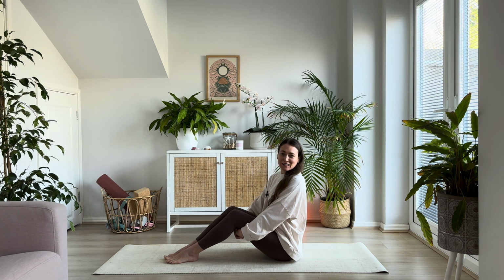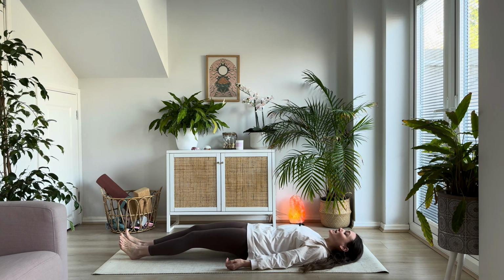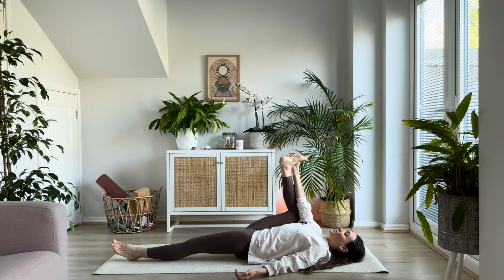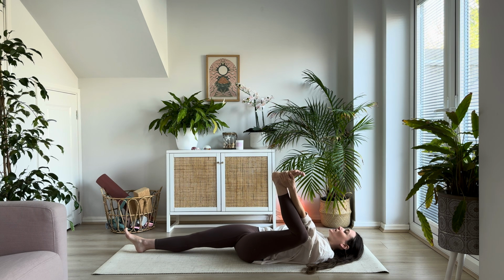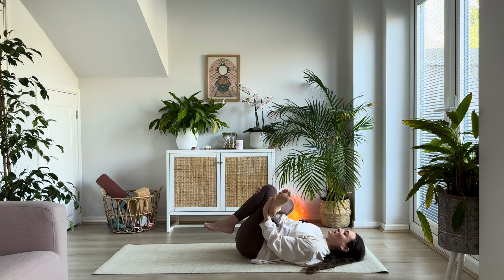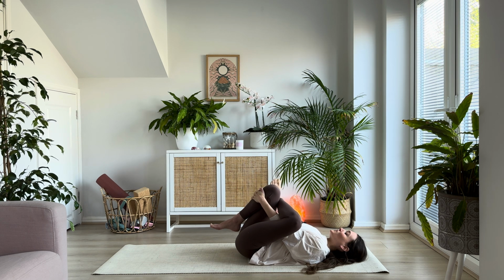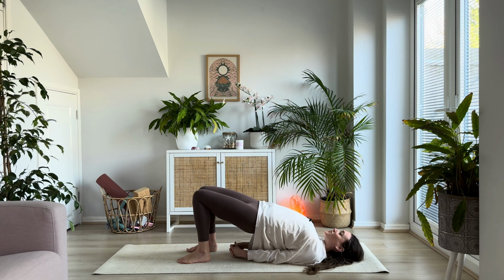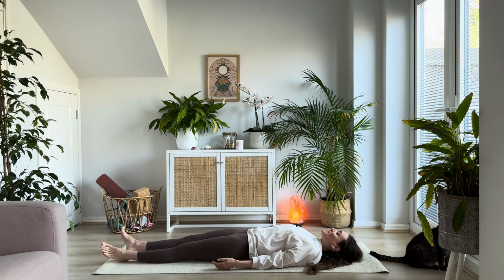Laying Down Yoga | 20 Minutes Of Calm Movement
Not feeling very motivated but know you’d feel better for getting on your mat today?!

Join this laying down practice and move gently through different postures and stretches.

Namaste 🙏🏼💛
Jodie
xx